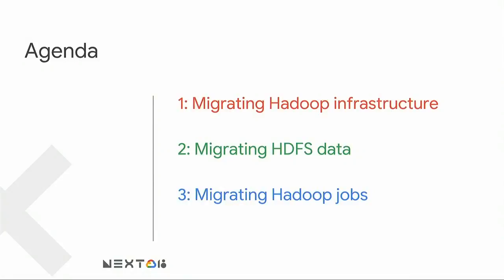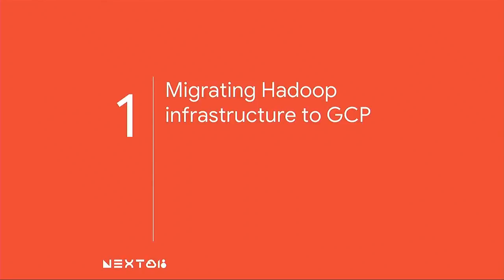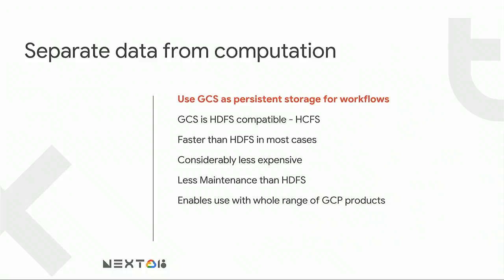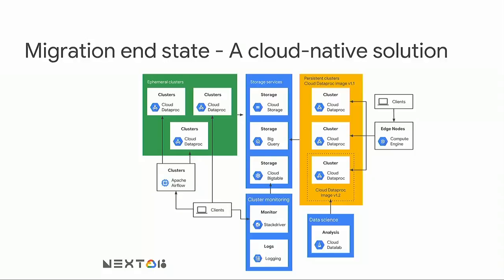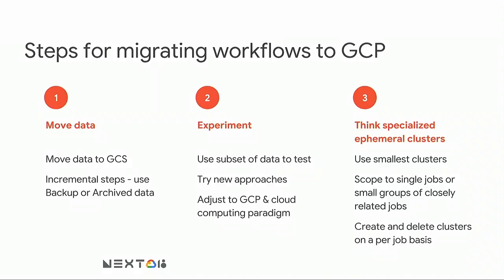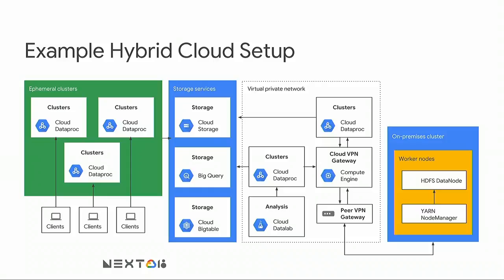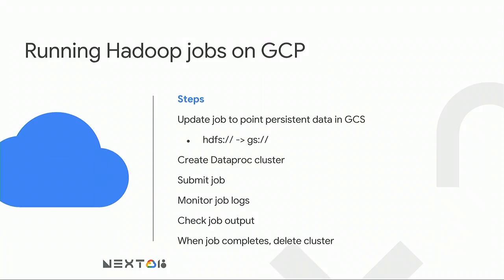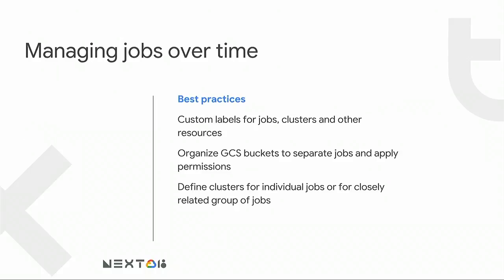Migrating On-Premises Hadoop Infrastructure to Google Cloud Platform (Cloud Next '18)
This session provides an overview of how to move your on-premises Apache Hadoop system to Google Cloud Platform (GCP). It describes a migration process that not only moves your Hadoop work to GCP, but also enables you to adapt your work to take advantage of the benefits of a Hadoop system optimized for cloud computing. It also introduces some fundamental concepts you need to understand in order to translate your Hadoop configuration to GCP.

 This session will cover the following:
 It provides an overview of the migration process, with particular emphasis on moving from large, persistent clusters to an ephemeral model.
 It describes the process of moving your data to Cloud Storage and other GCP products.
 It describes the process of running your jobs on Cloud Dataproc and other GCP products.